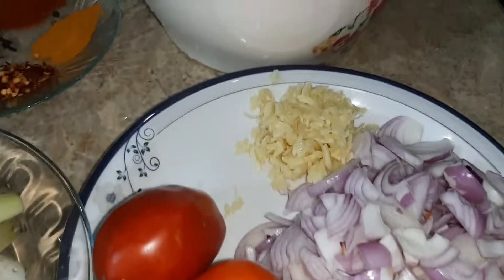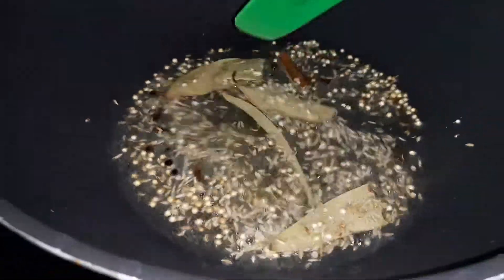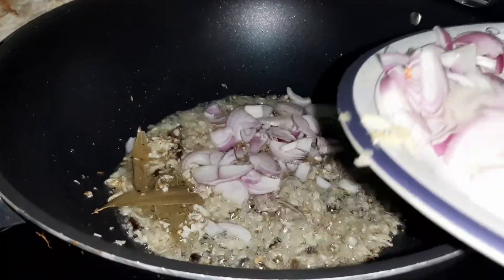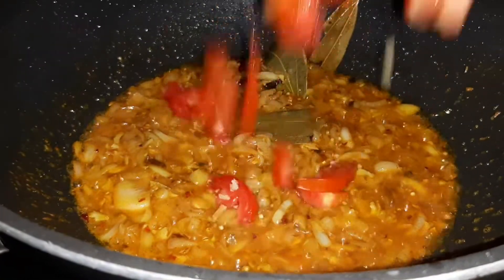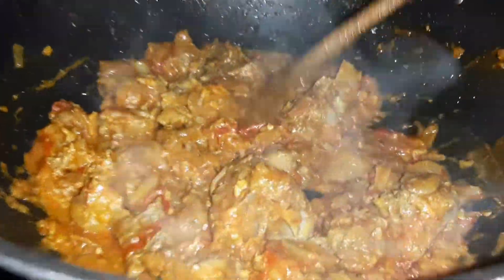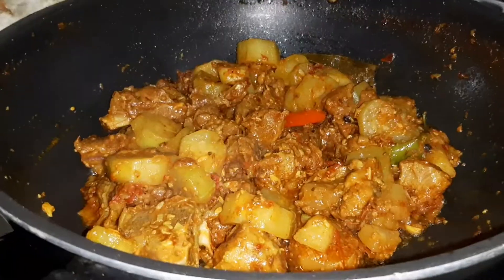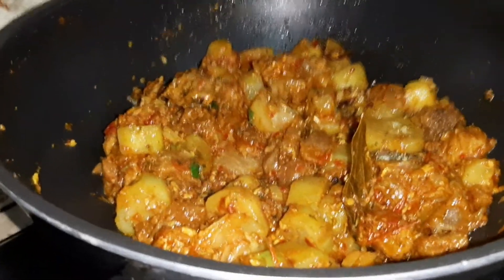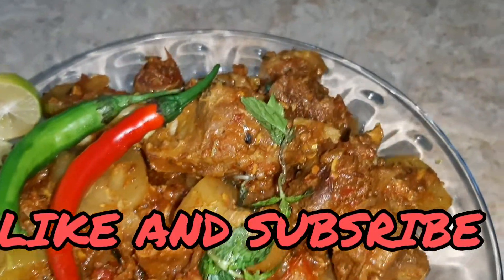lauki - Kaddu gosht ki Asan Recipe || mutton kaddu Recipe | lauki mutton gravy Recipe || By KSS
Here's a very easy and simple Recipe of lauki kaduu Recipe

Musician: @iksonmusic